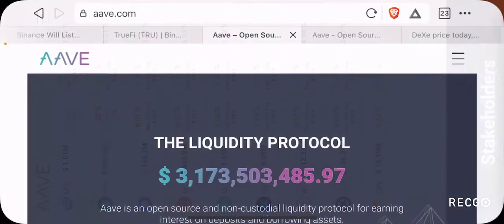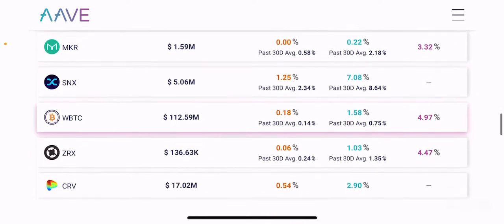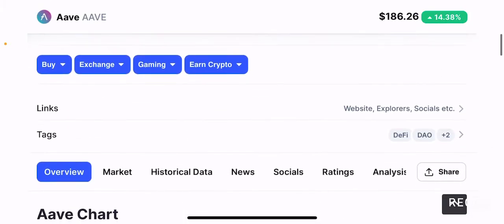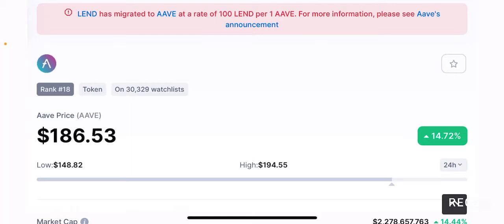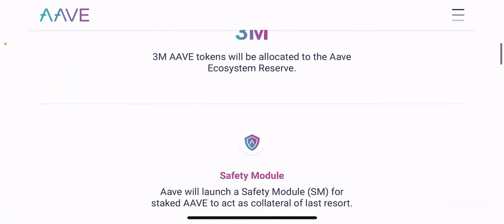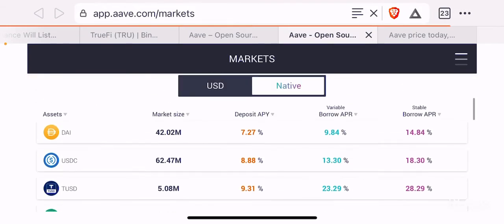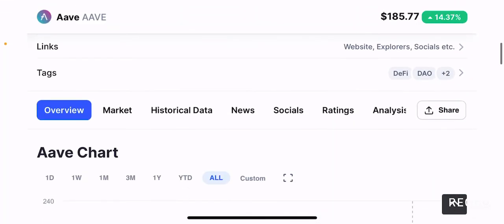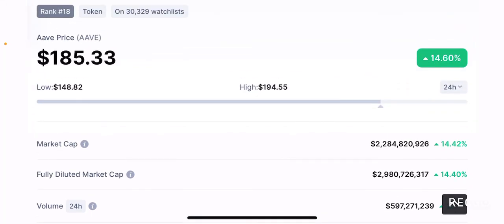This DeFi Bluechip Coin Has Incredible Longterm Potential!! Here Are My Thoughts!!!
My thoughts on AAVE.